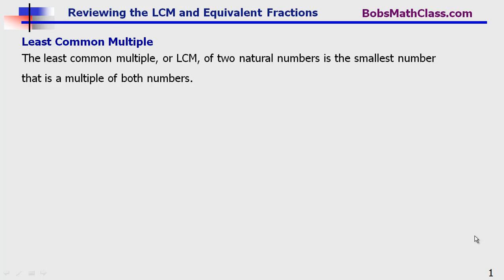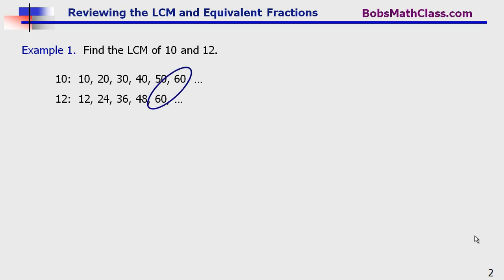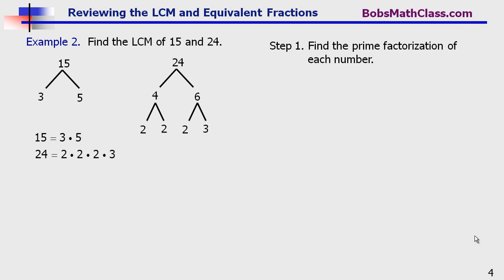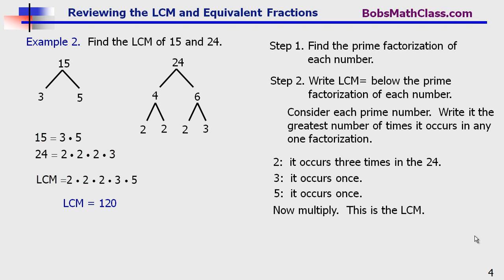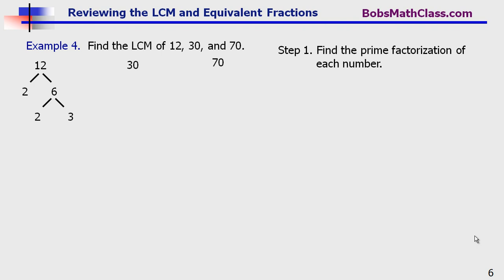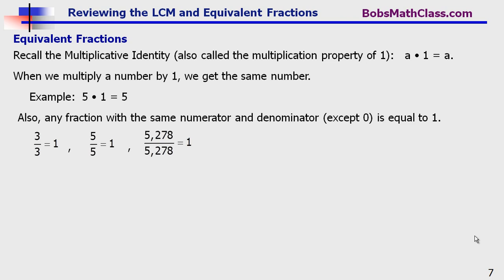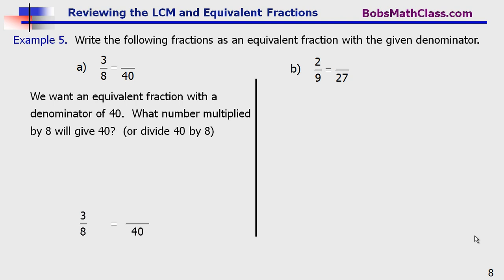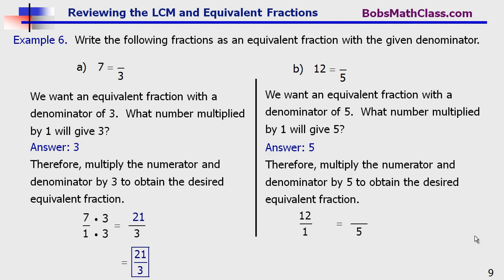6.1 LCM and Equivalent Fractions